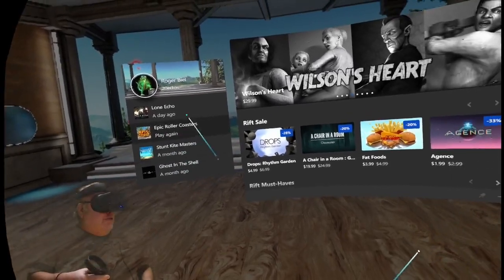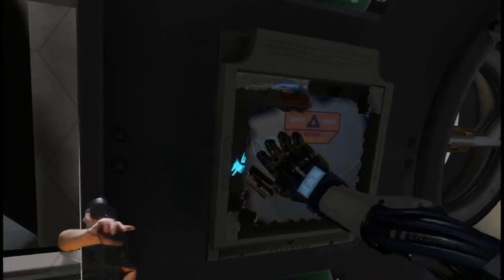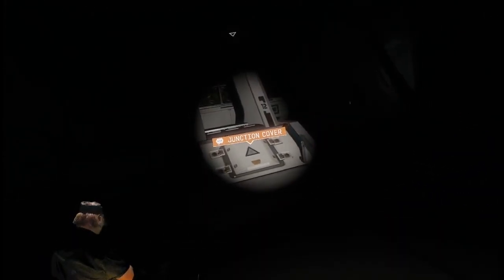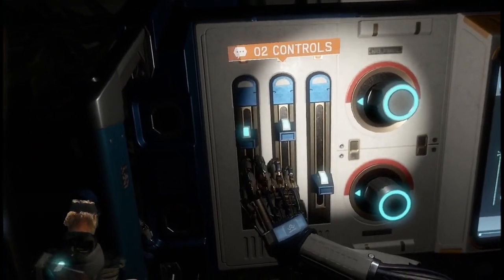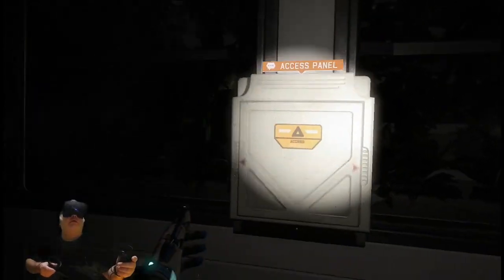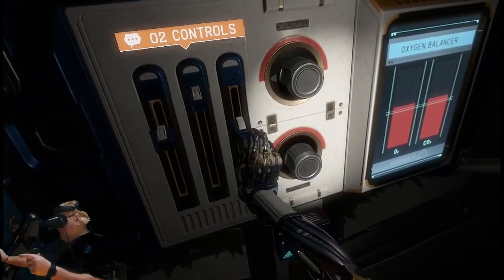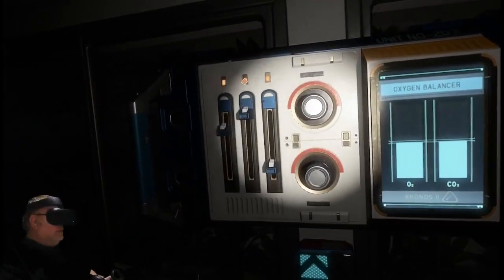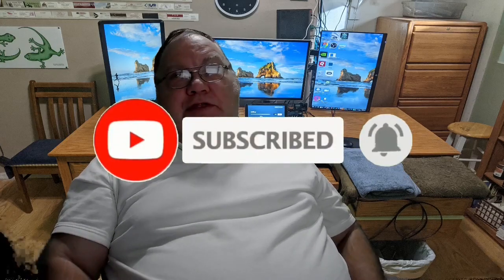VR Lone Echo Oxygen Garden O2 Control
Got stuck in this video and any assistance is welcome.
The O2 Control settings won't allow me to continue.

Lone Echo

In Lone Echo’s single player story, you’ll be transported to an advanced mining facility within the rings of Saturn, complete with a detailed space station, expansive outer-space environments, and interactive space equipment. Taking on the role of Jack—an advanced artificial intelligence with a state-of-the-art synthetic body—you’ll help Captain Olivia Rhodes solve an increasingly threatening mystery as you use futuristic tools, clever problem solving, and interactive dialogue to engage with the world around you. Taking advantage of the Oculus Touch controllers and full 360° gameplay, Lone Echo lets you take a hands-on approach to exploring space unlike anything you’ve ever played before.